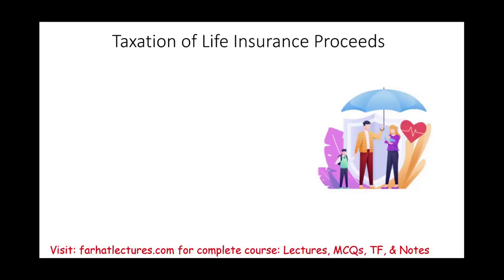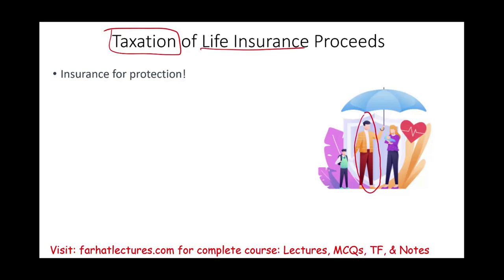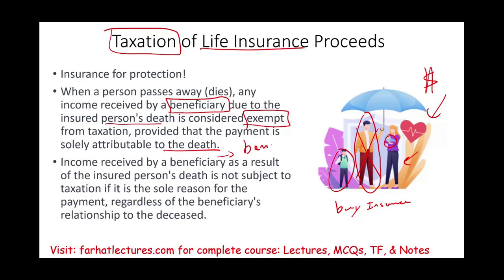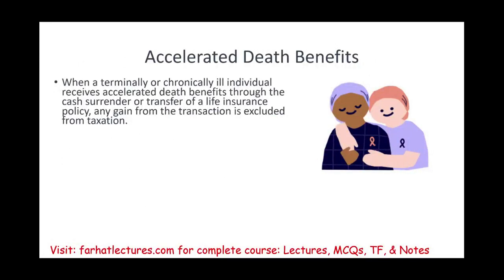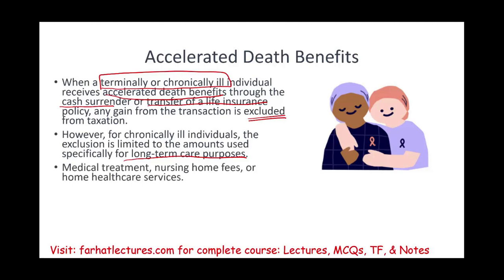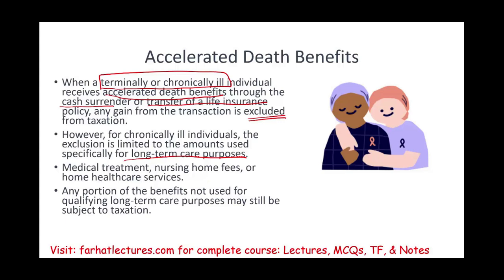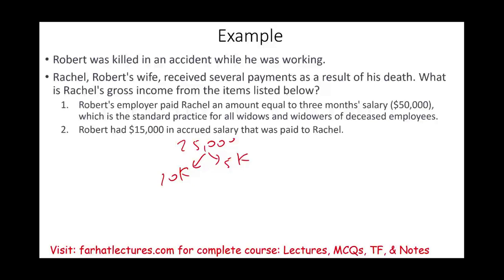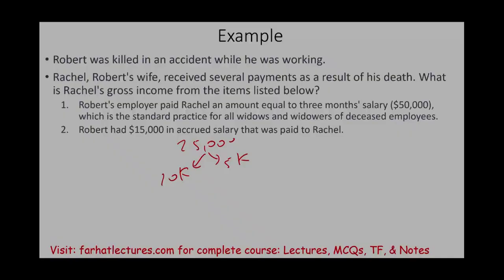Gross Income Exclusion Life Insurance Proceeds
In this session, I explain gross income exclusion as it relates to life insurance proceeds.